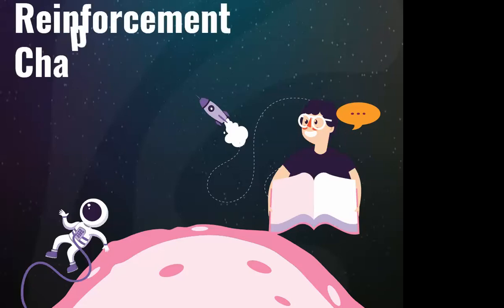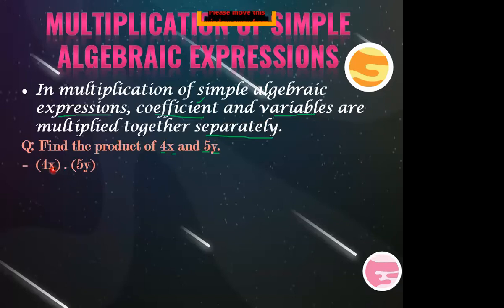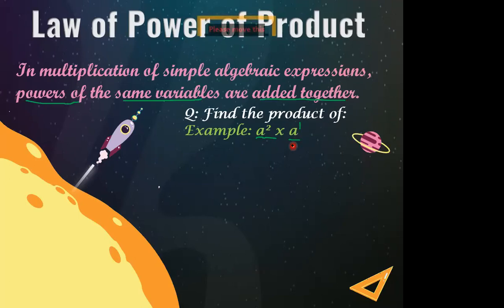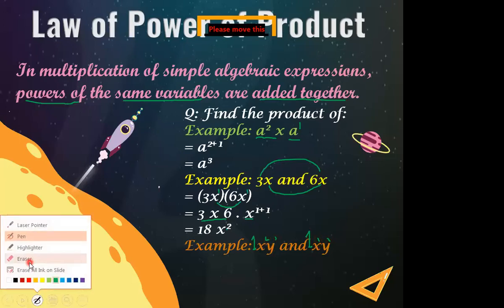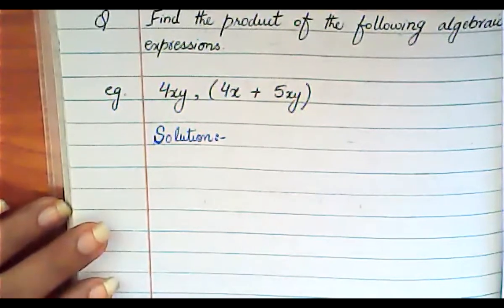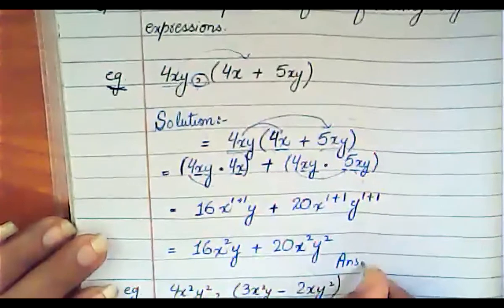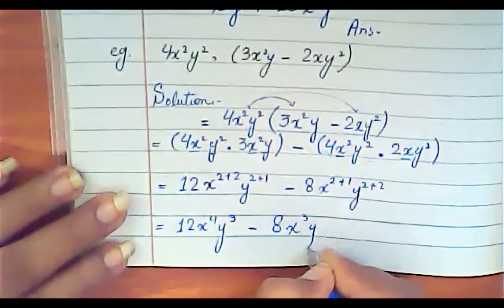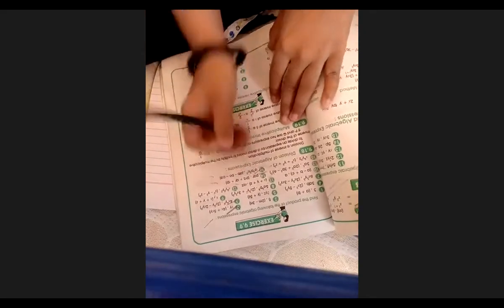Class VI Revision Of Ex.# 9.9 Multiplication of Algebraic Expressions